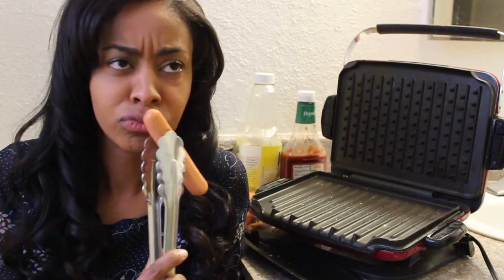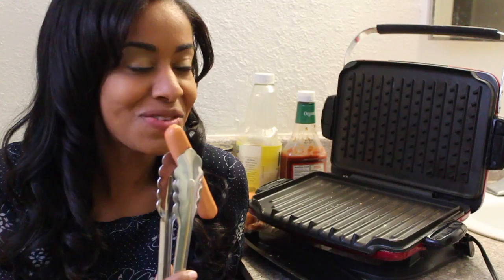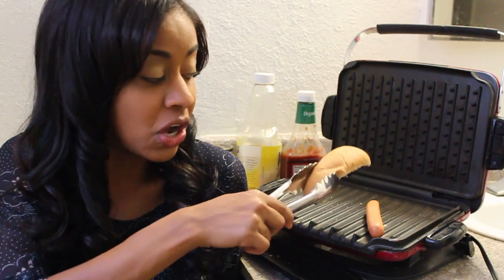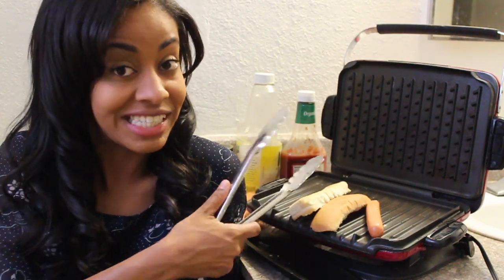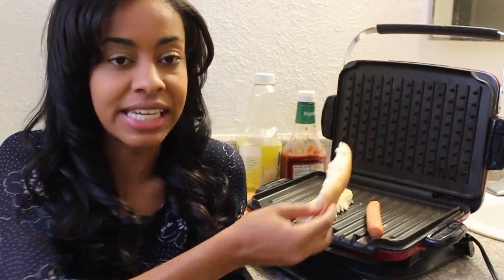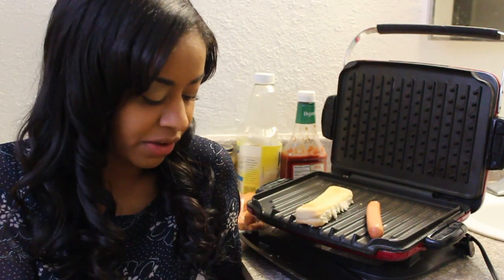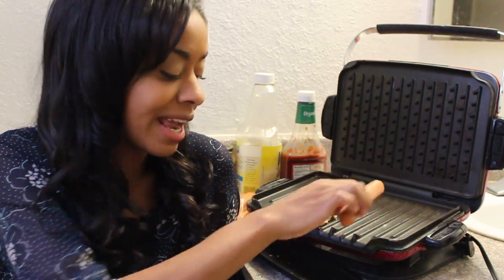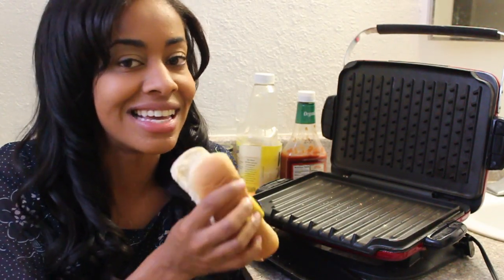Cooking on Toilet Sketch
In this episode of Free Beer, we show you how a girl cooks on the toilet.

Georgette: Georgette Brotherson
Josh: Joshua Hinson

Josh and Georgette